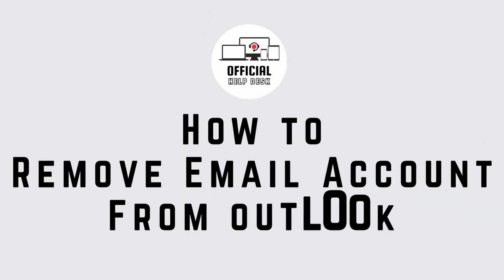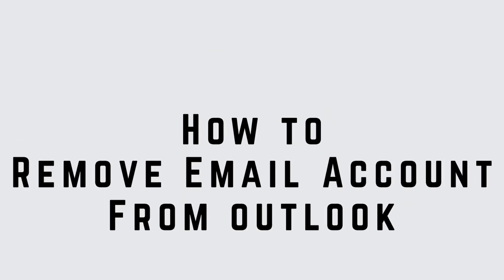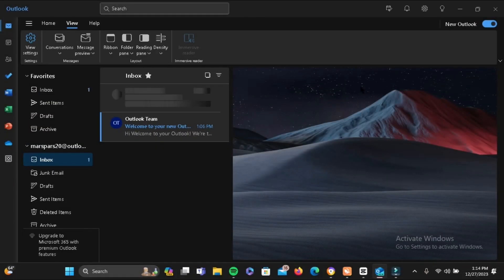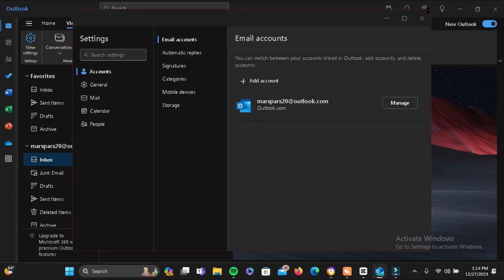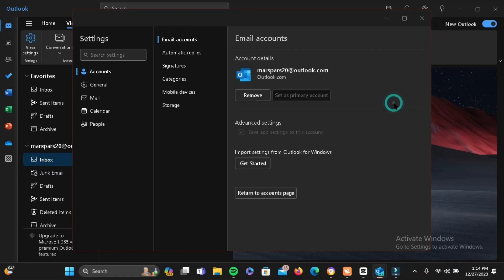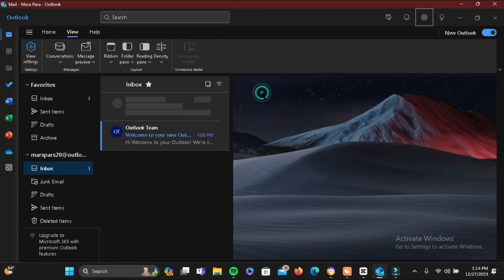How To Remove Email Account From Outlook - Full Guide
In this tutorial, we'll guide you through the detailed process of removing an email account from Outlook. Whether you're reorganizing your email setup or no longer need a specific account, we'll provide you with step-by-step instructions on how to efficiently remove an email account from Outlook.

Key Steps to Remove Email Account From Outlook:
📧 Learn how to declutter your Outlook by removing an email account that you no longer need. Our step-by-step guide makes the process straightforward and hassle-free.

Timestamps:
0:00 - Introduction
0:05 - How To Remove Email Account From Outlook
0:20 - Step-by-Step Guide

Optimize your email management by following this comprehensive guide to remove an email account from Outlook.